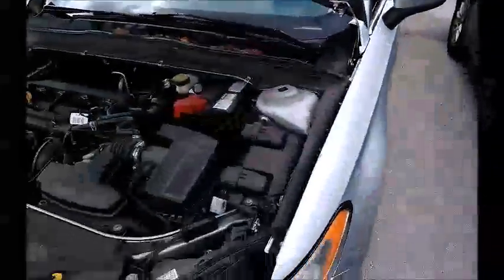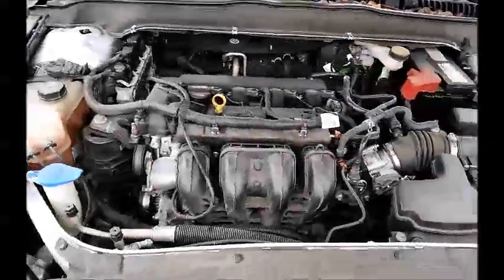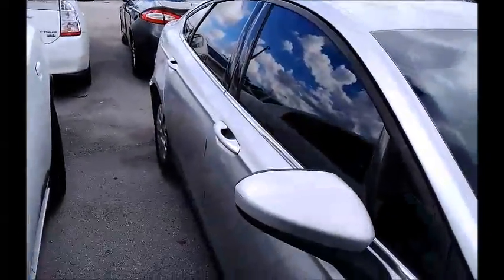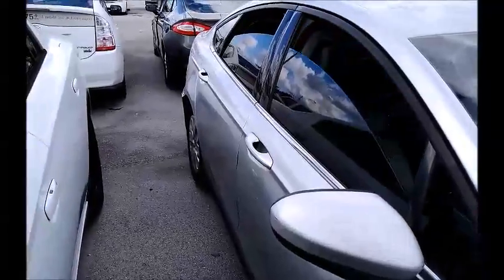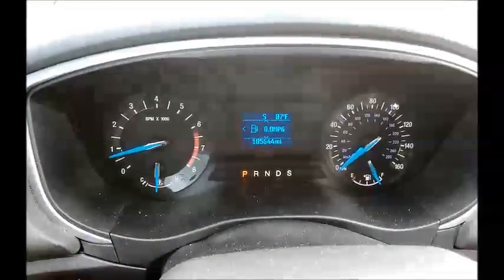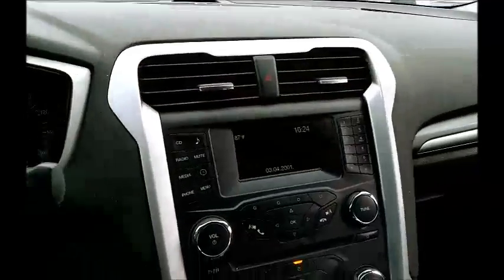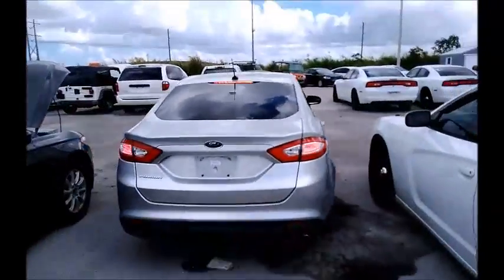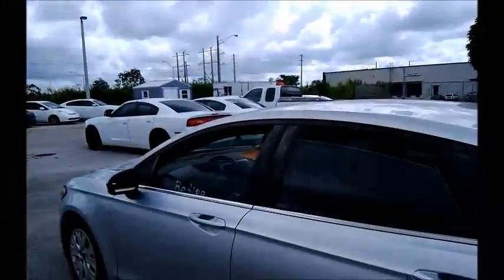GovDeals: 3267A/ 2014 Ford Fusion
3267A/ 2014 Ford Fusion sold by Miami-Dade County, FL on GovDeals.com